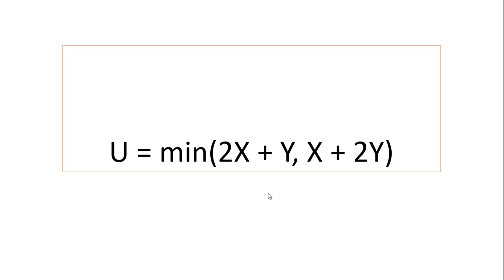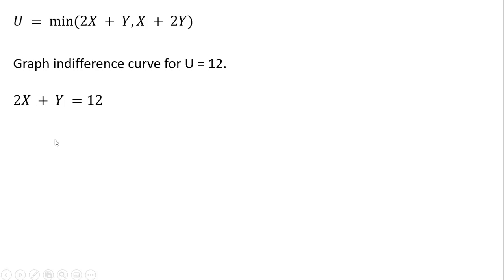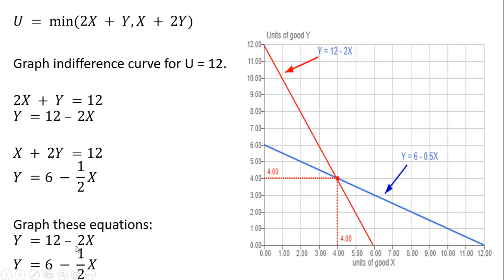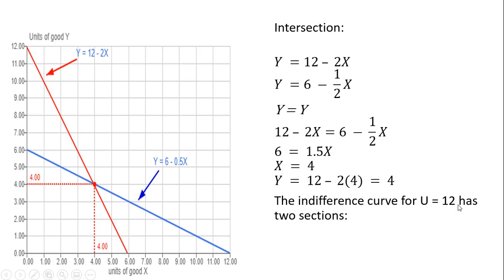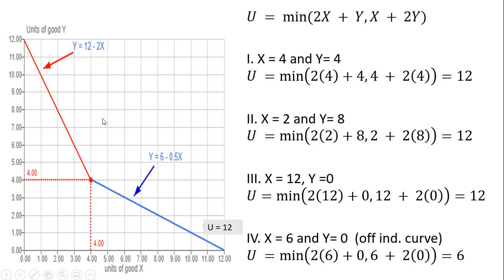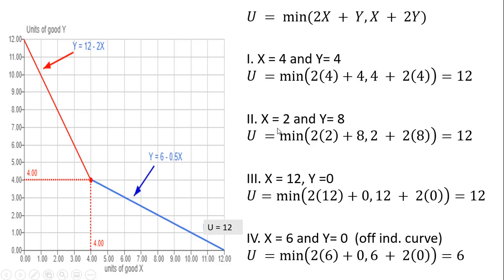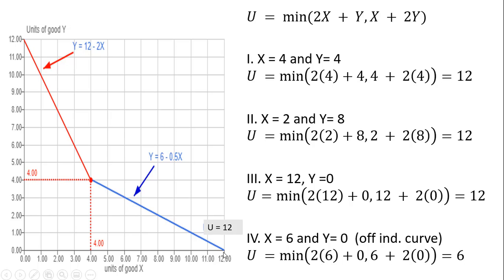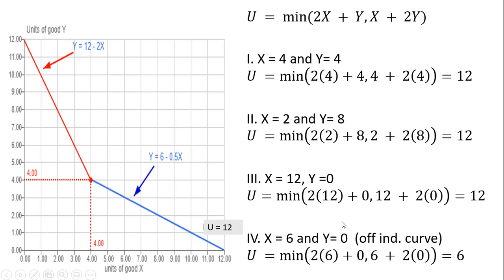U = min(2x + y, x + 2y)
Deriving an indifference curve from this unusual utility function.